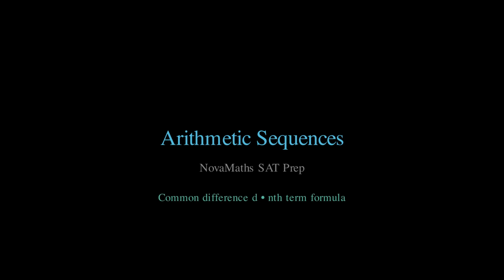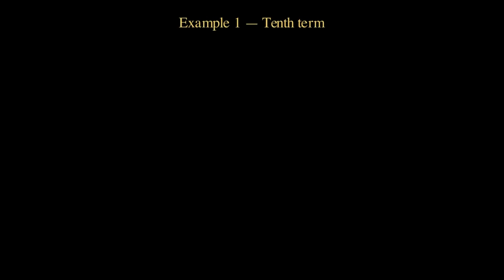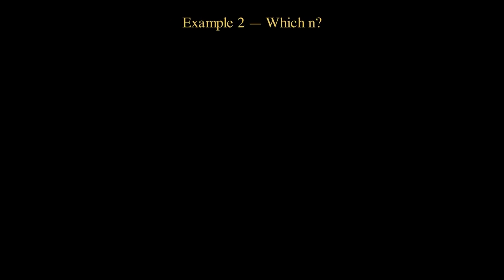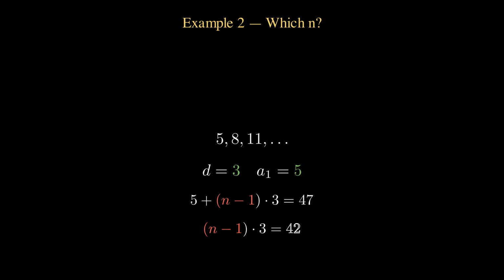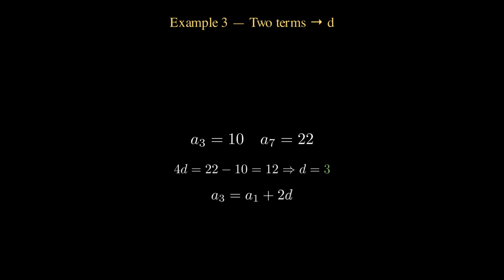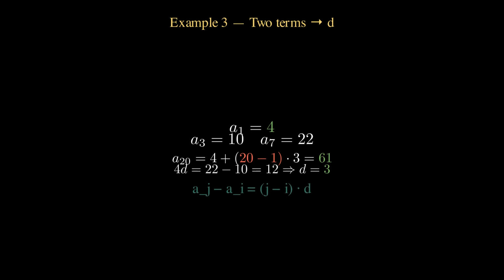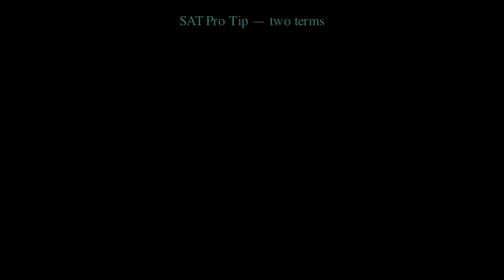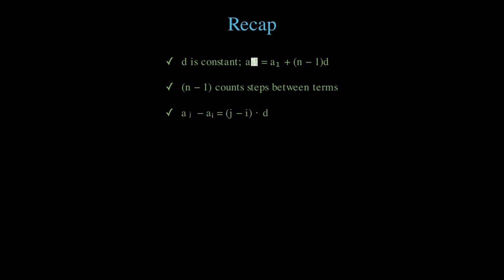Arithmetic Sequences — SAT Math | Find Any Term Fast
🎯 The formula every student forgets on test day.

In this video, you'll master **Arithmetic Sequences** for the SAT — clear explanation, worked example, and the exact trap the test loves to use against you.